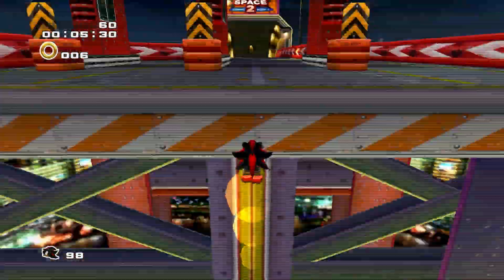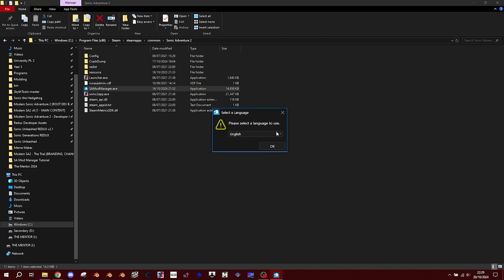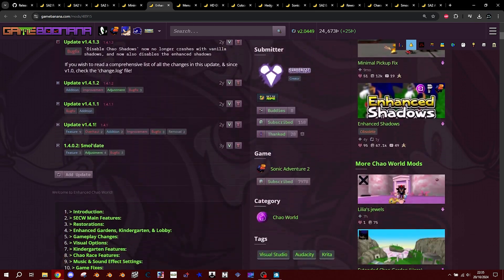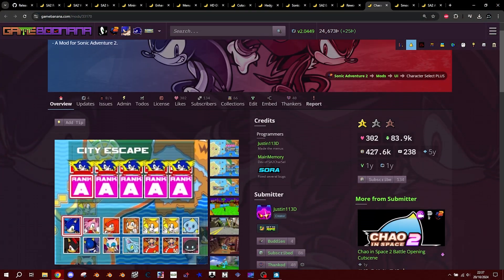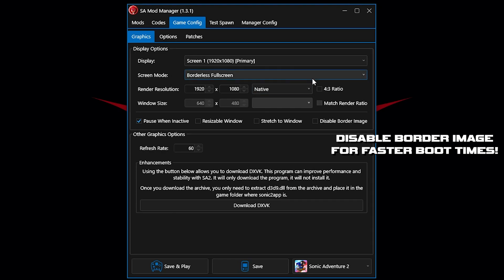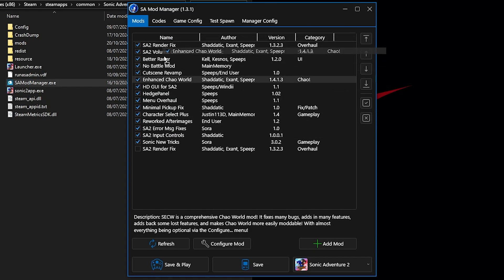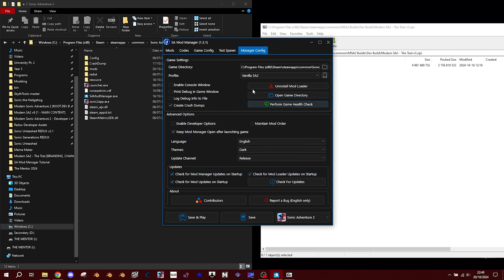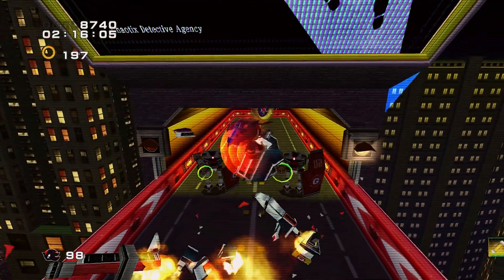HOW TO SETUP THE SA MOD MANAGER IN 2024 [TUTORIAL] [FASTEST METHOD]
HELLO INTERNET! WELCOME TO YOUR QUICK SETUP GUIDE FOR THE SONIC ADVENTURE MOD MANAGER (TIK-TOK ATTENTION-SPAN FRIENDLY)!

Inspired by @chrisfix and @TheRoyalSkies!
Guest appearance: @YewfNet (how did she get on your channel Dex!?)